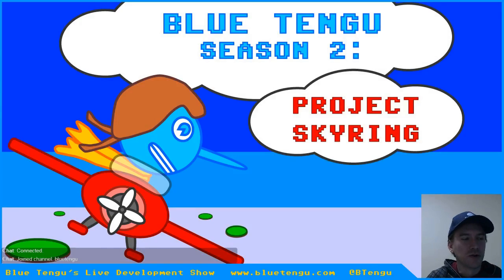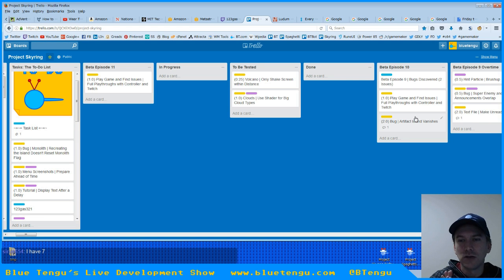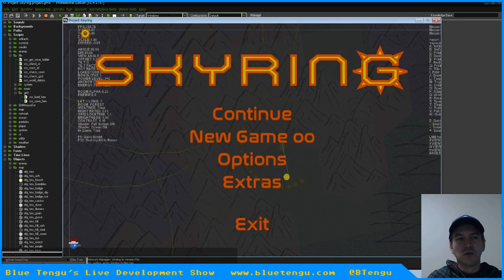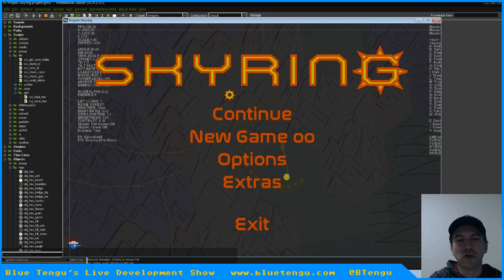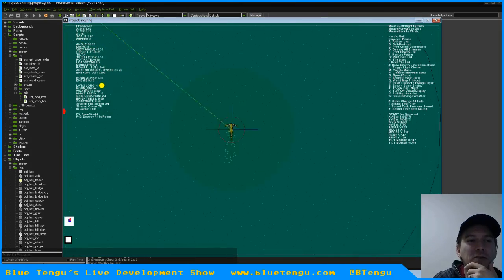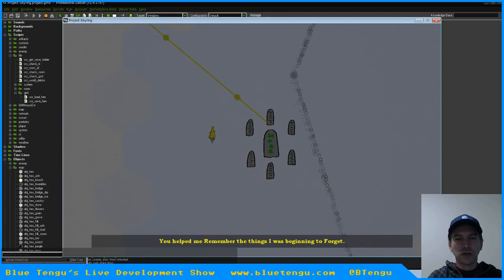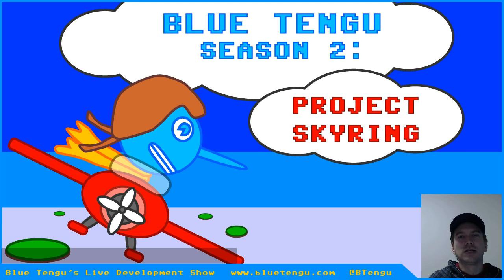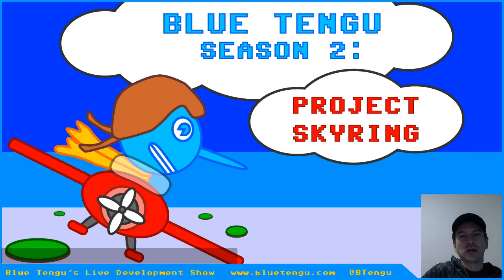Blue Tengu's Game Development Show Season 2 - Beta Update 10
The tenth beta update of our game development show's second season, where we're showing the development of the game: Project Skyring from concept to completion.

Rather than uploading the whole live show, we're keeping the beta updates short so you can easily keep up with what's going on with Project Skyring. If you're interested in seeing us play test the game, come drop by the live show over